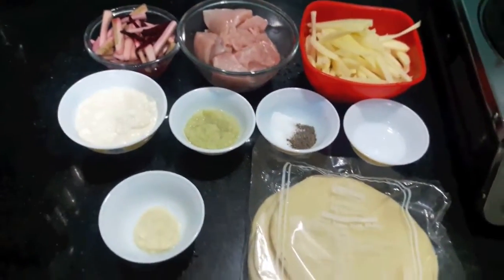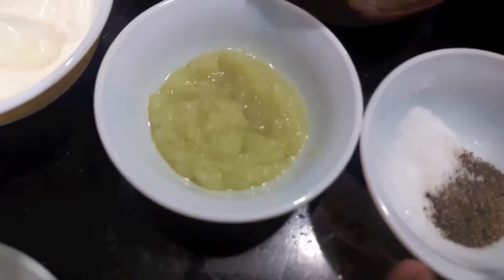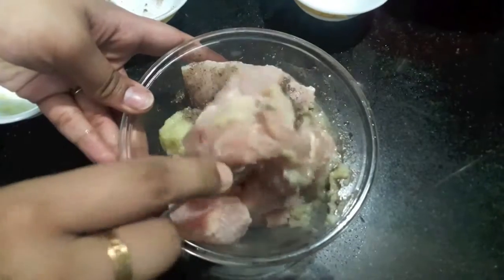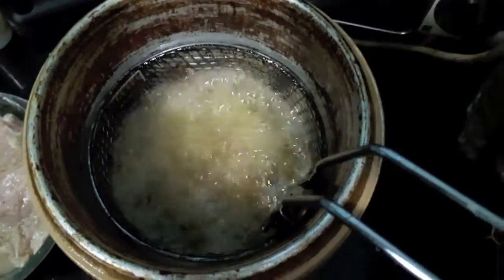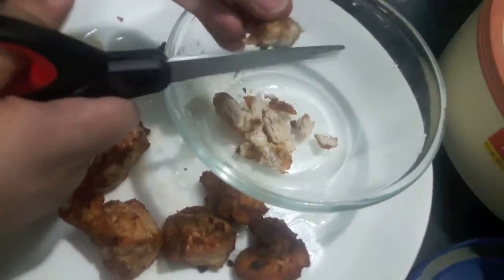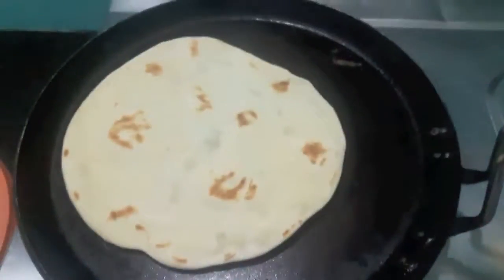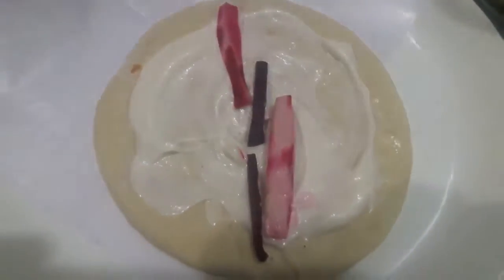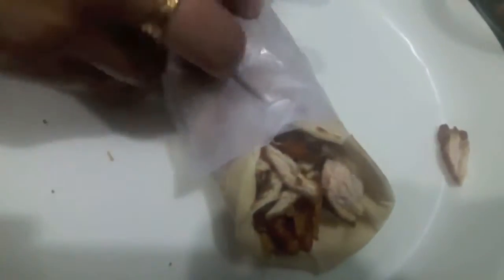CHICKEN SHAWARMA CHICKEN SHAWARMA IN PITA BREAD